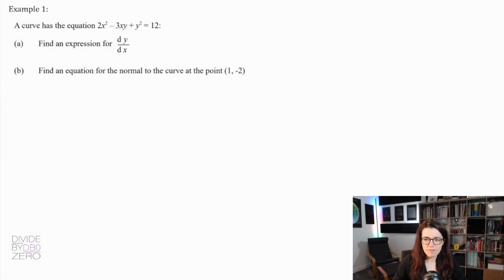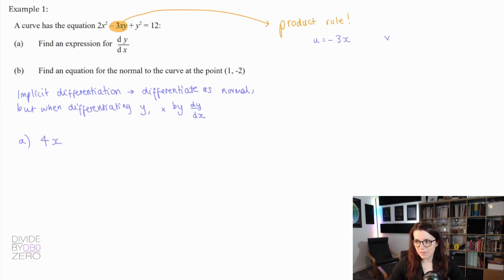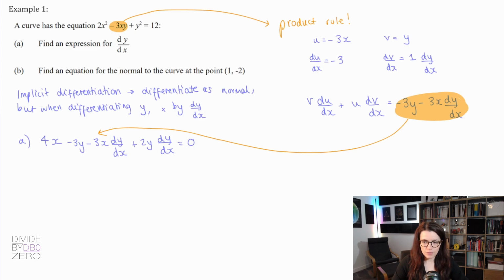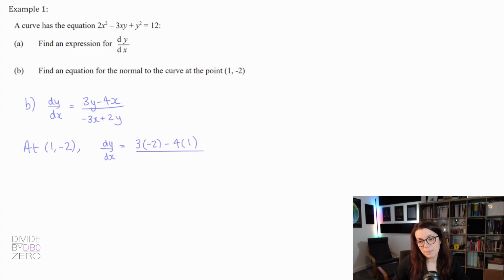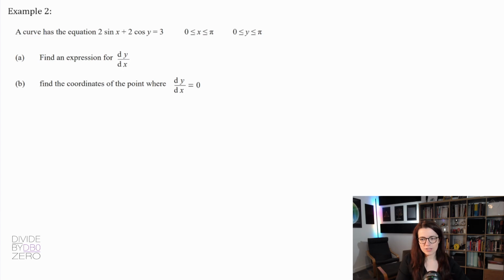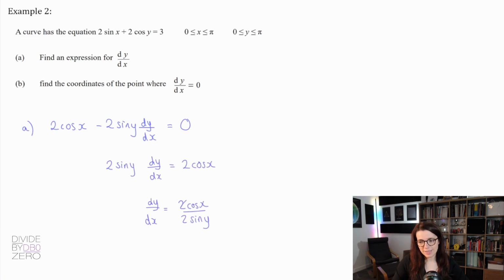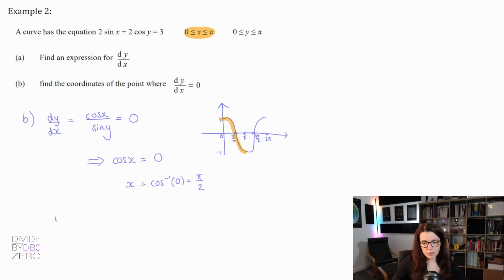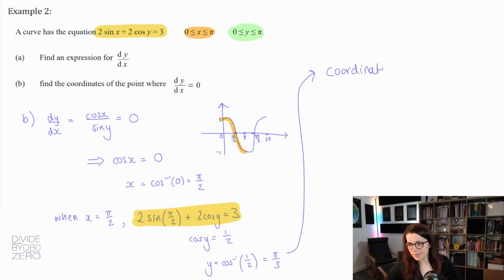Implicit Differentiation | A Level Year 2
In this video I talk through implicit differentiation, which you'll usually come across during Year 2.

Chapters:
00:00 Intro
00:19 Example 1
02:53 Example 2
04:49 Outro